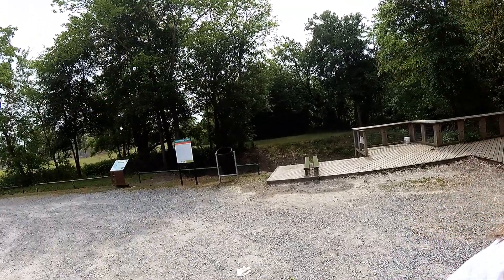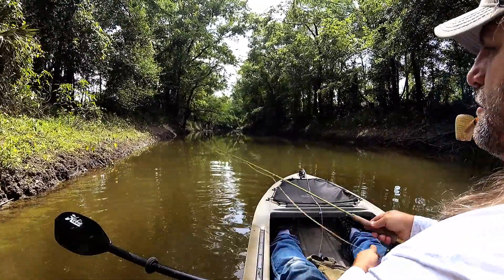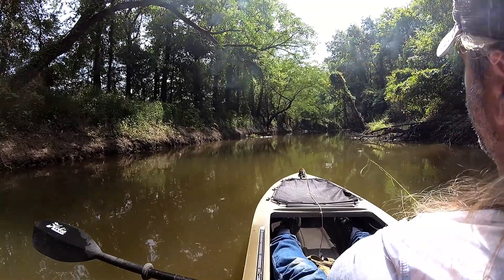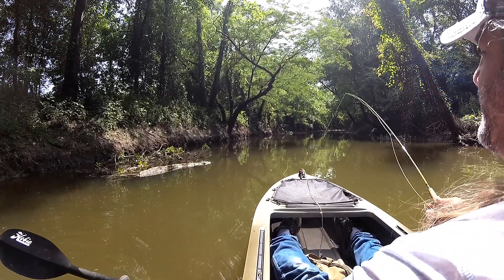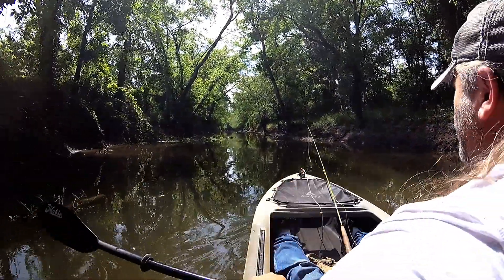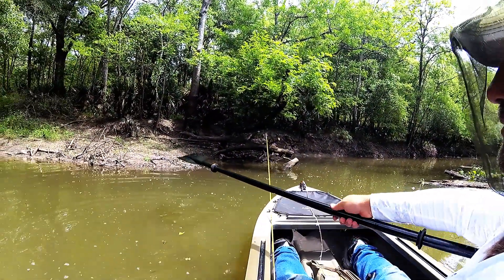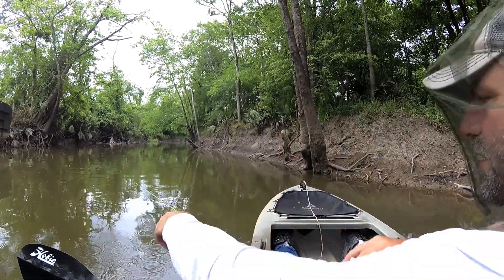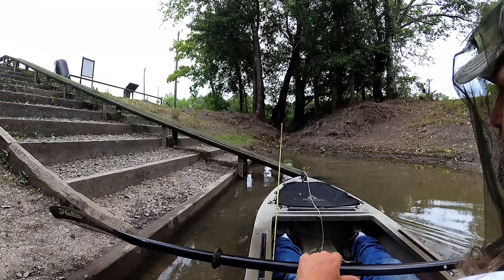Fly Fishing Bayou Fountain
A morning at BREC's Highland Park kayak launch fishing Bayou Fountain. The bayou was filled with Panfish, Choupique, and it seems Sac-a-lait as well. A wonderful paddle, but better bring your Gnat repellent!